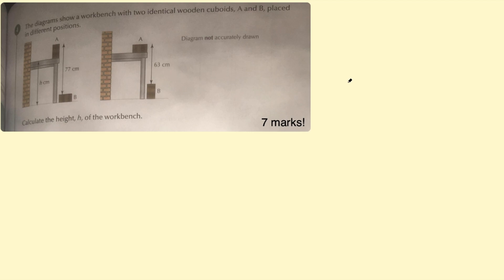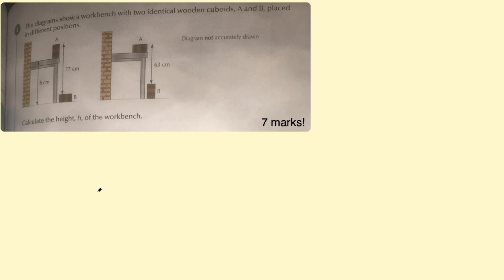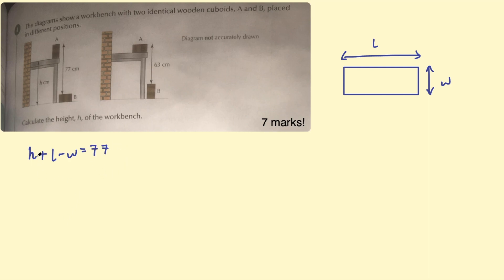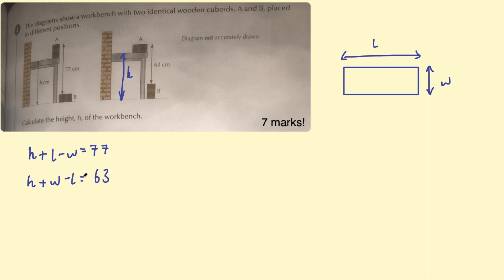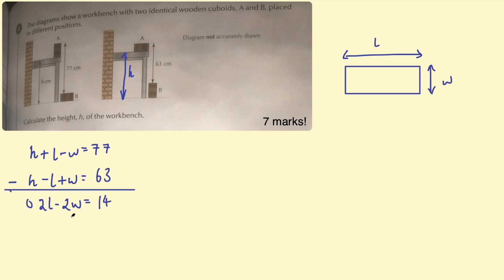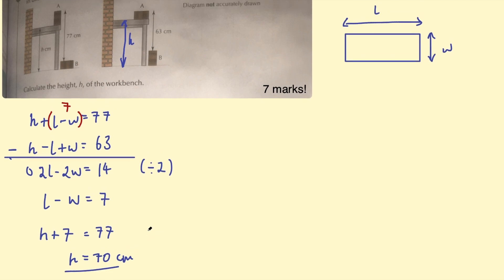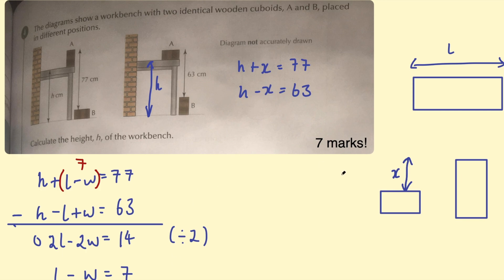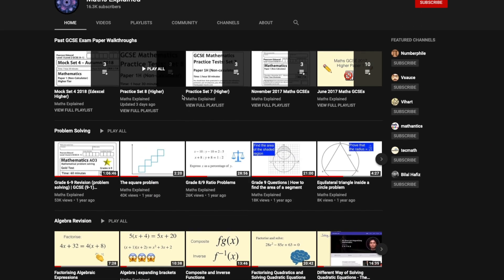Find the height of the table (7 marks??)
Someone sent this in and I am not sure if it's foundation or higher but it's a somewhat interesting problem none the less. How did you go with it?